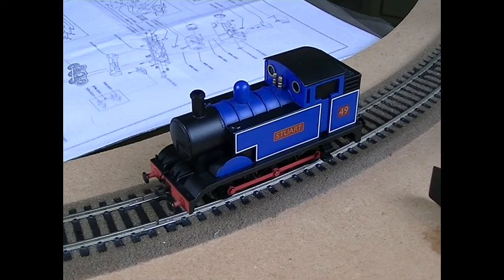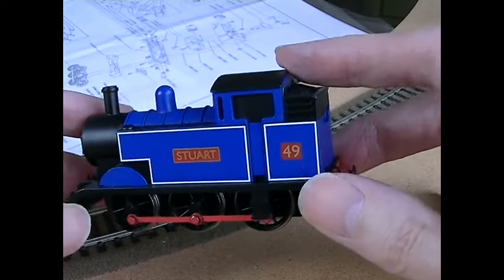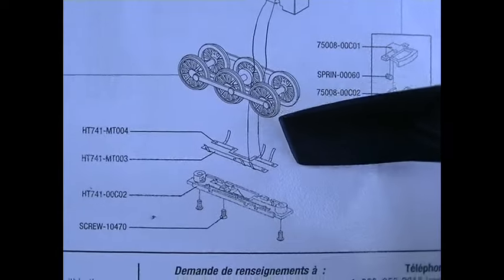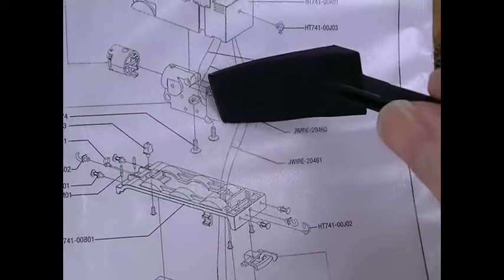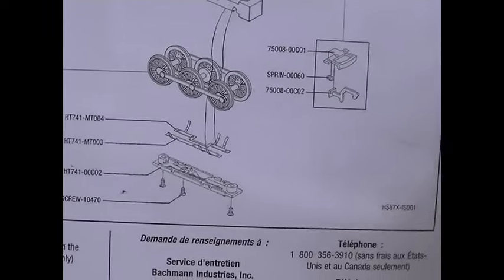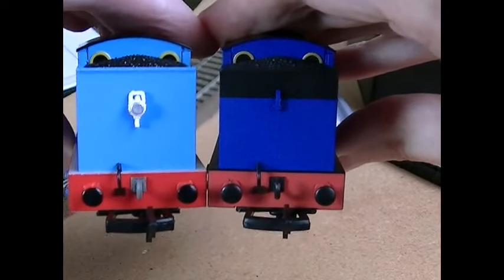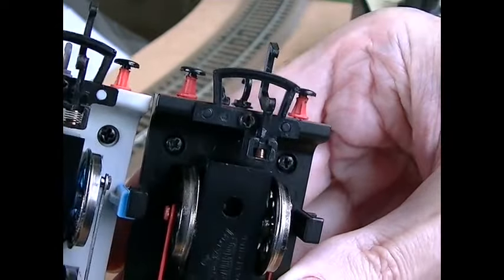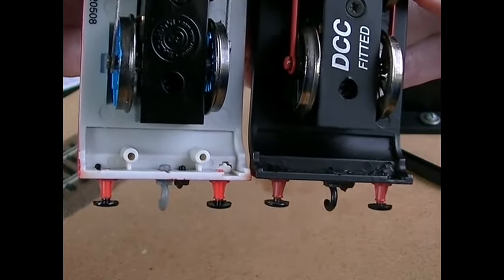Bachmann Junior Stuart.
Short review of Bachmann Junior Stuart loco.
Comparisons with Thomas the Tank loco, short train ride plus interloper...!
The 2 small holes under Thomas's front beam are for a snow plough fitting.